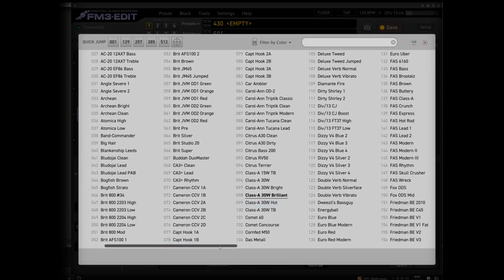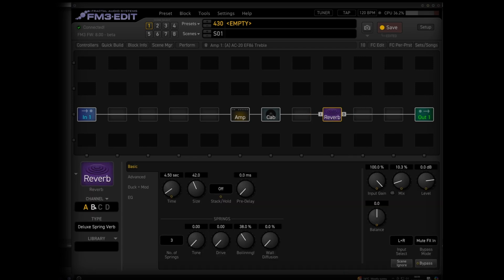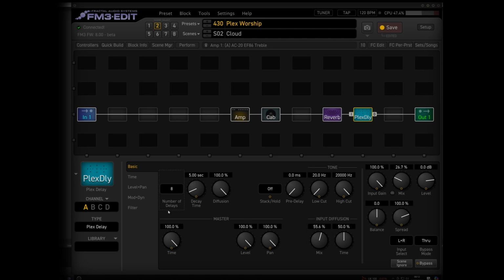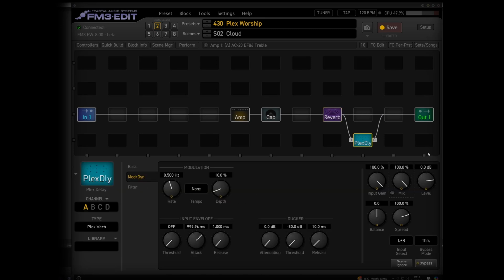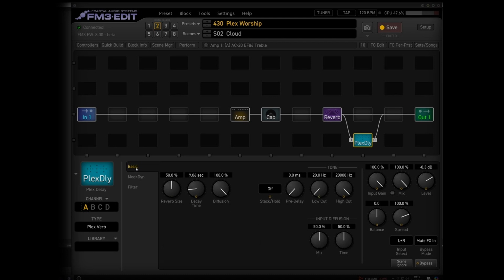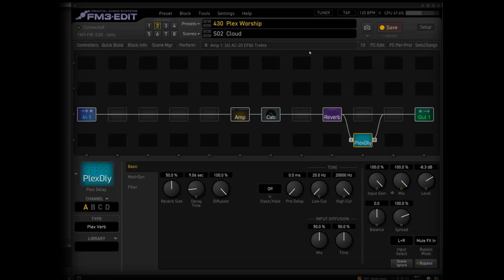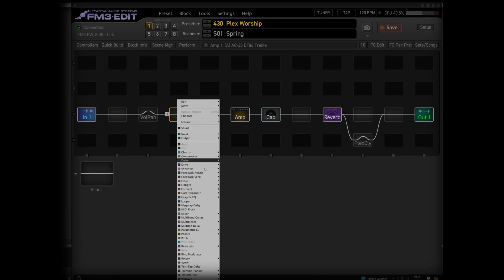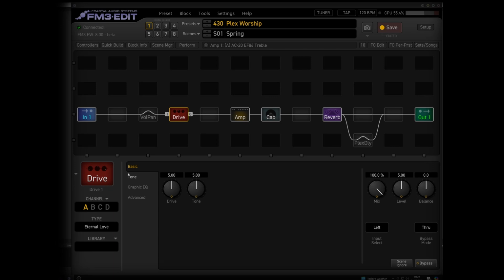The Most Expensive Sounding Effect in the Fractal FM3, FM9 and Axe-Fx III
Into the Fractal-verse with John Cordy on Thursdays

 @johnnathancordy  explores the PLEX block - which on your FM3 can be used as a second reverb block, and much much more.

- now shipping direct to UK customers from the UK.

- FM3, FM9 and Axe-Fx III in stock now for UK customers with NO waitlist!